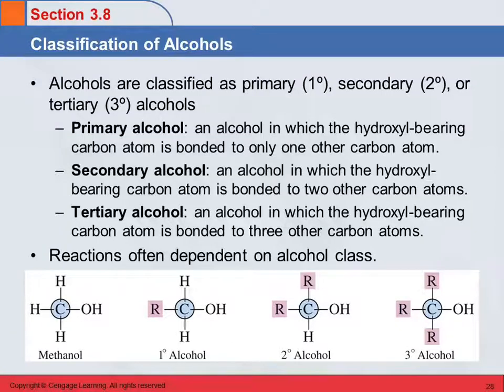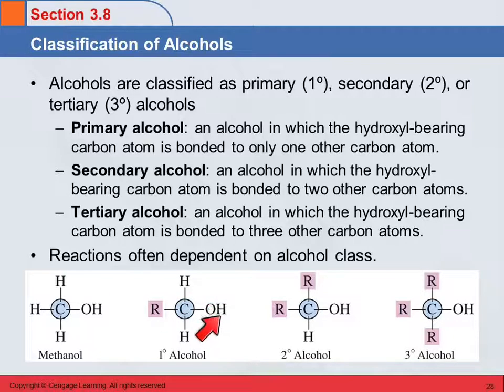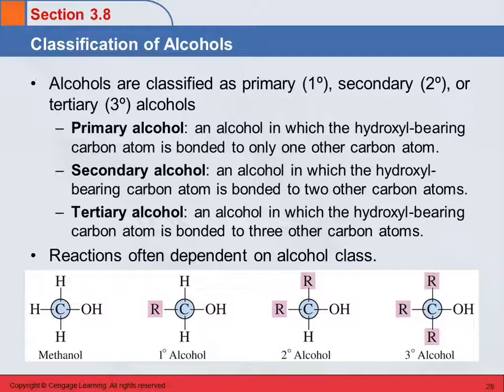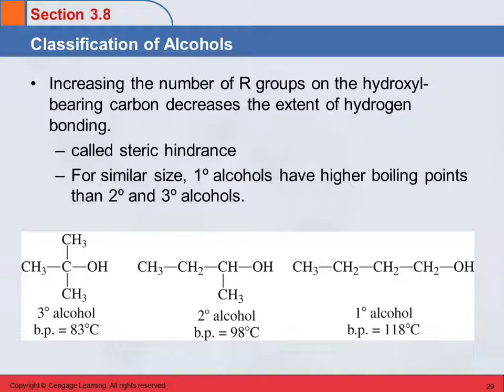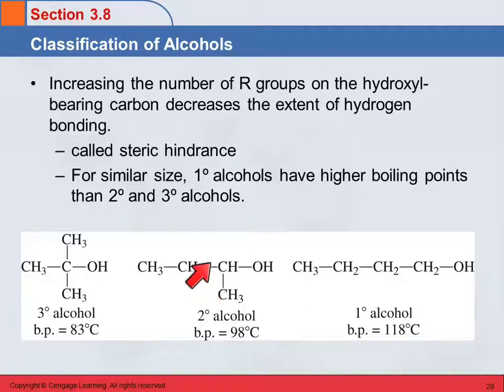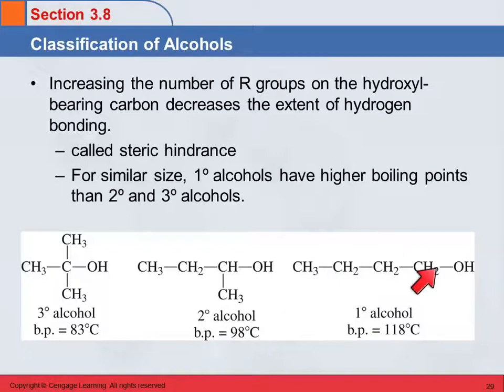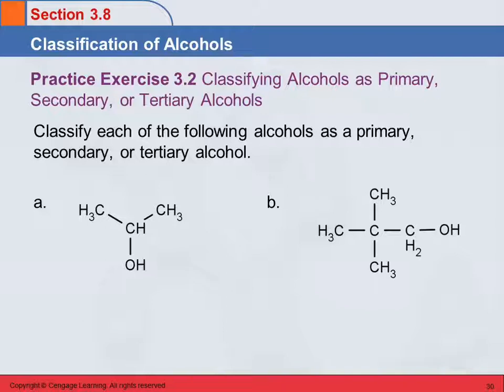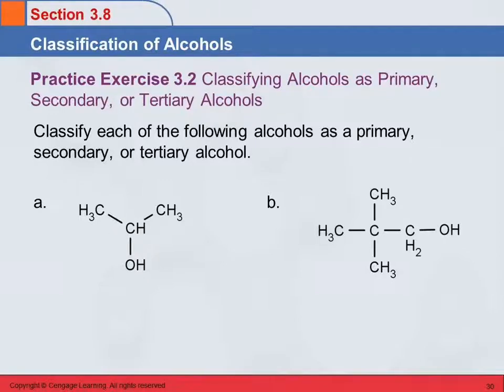3B 3.8 Classification of Alcohols